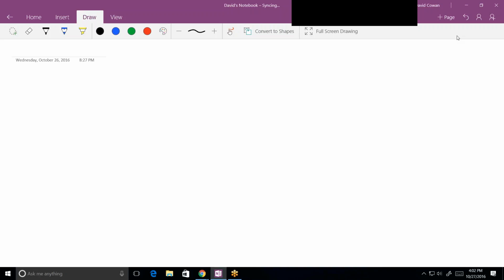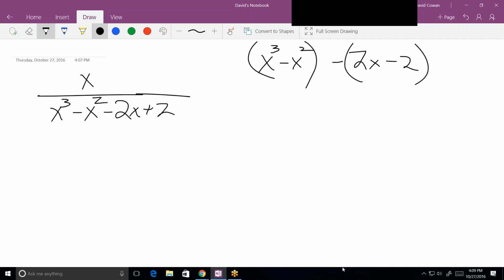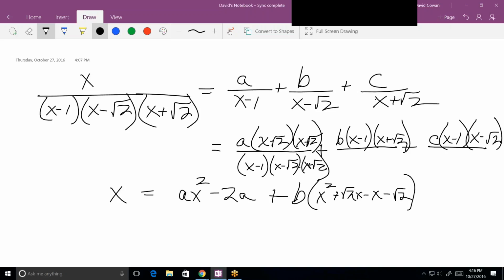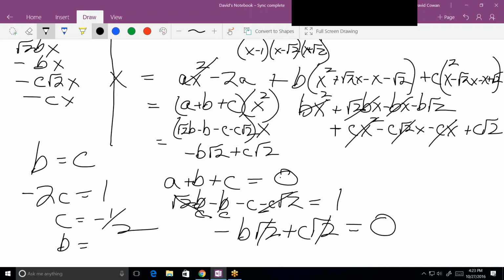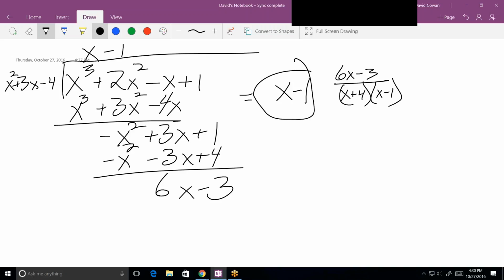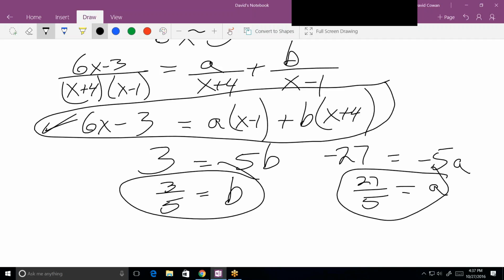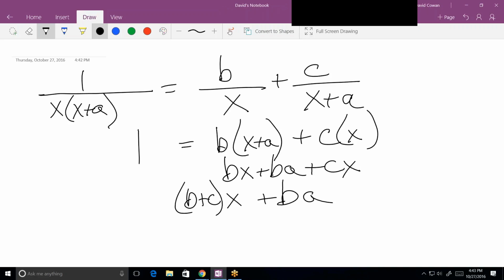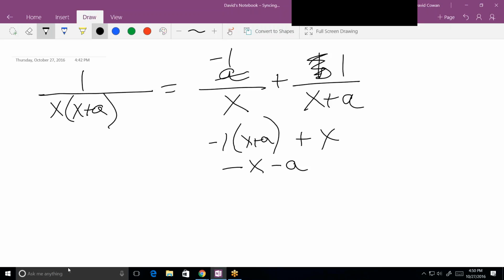Online precalculus tutoring, ND102716